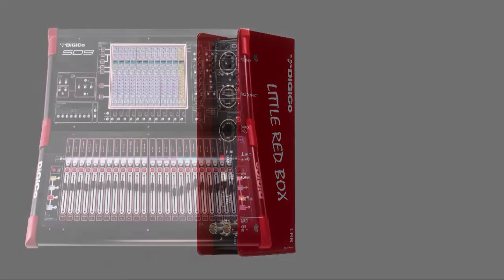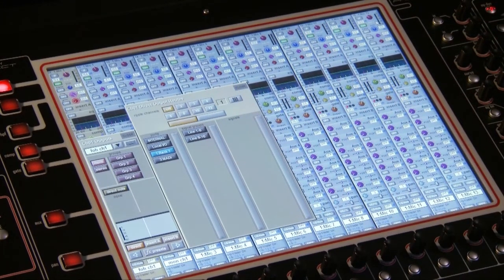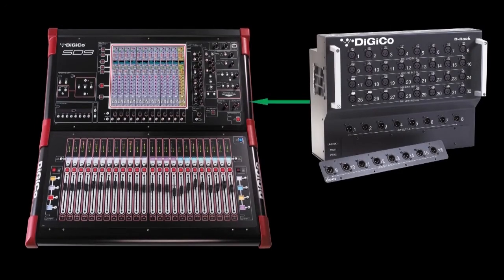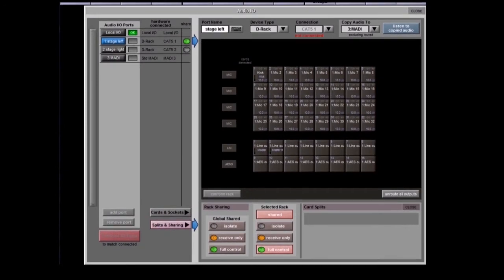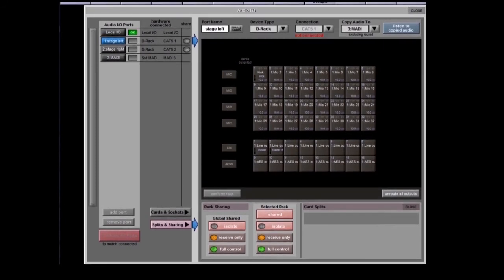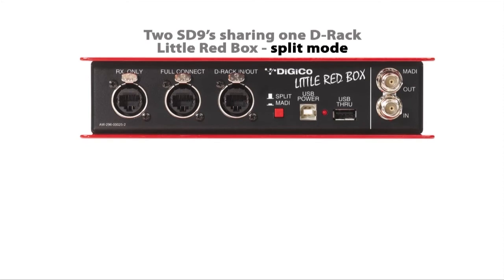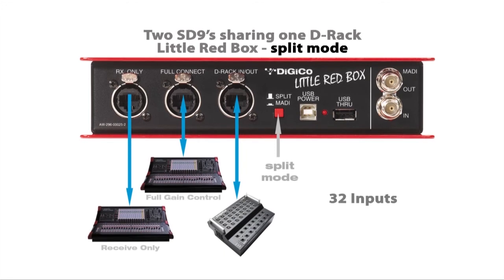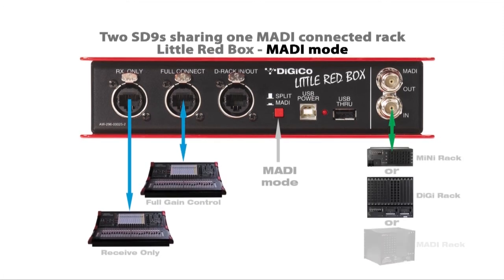A-Advanced connections-Sharing Racks (connections).mp4